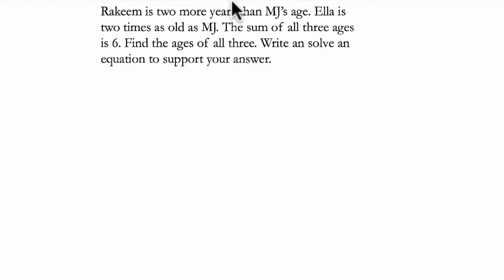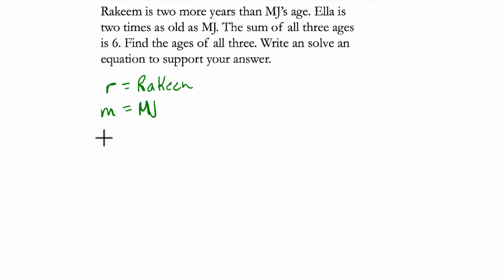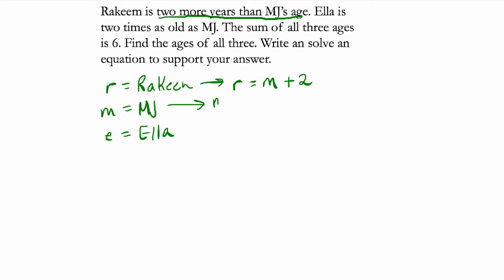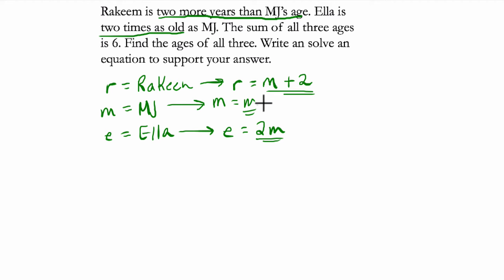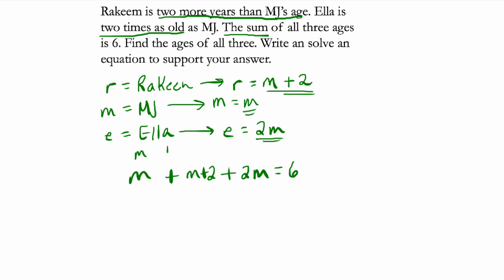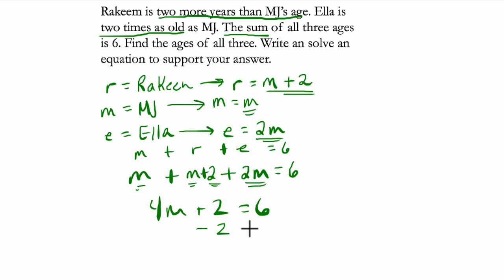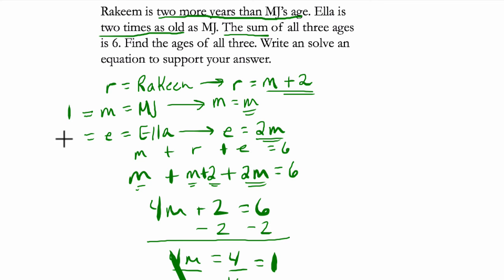Algebra Sum of Ages Problem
In this video, we solve for a variable in a word problem about the ages of three people.